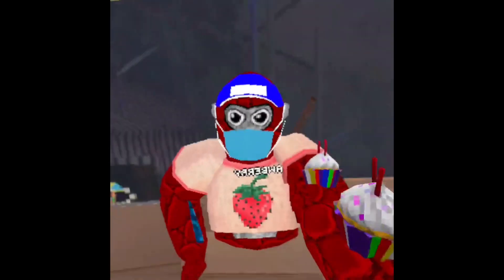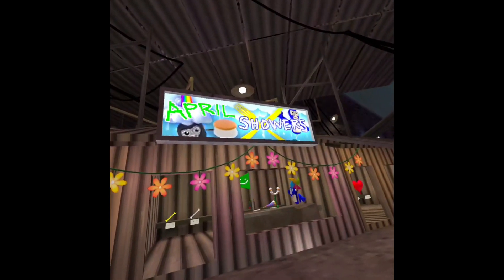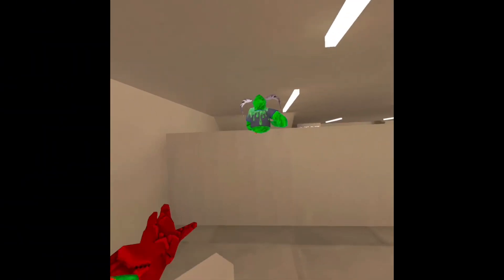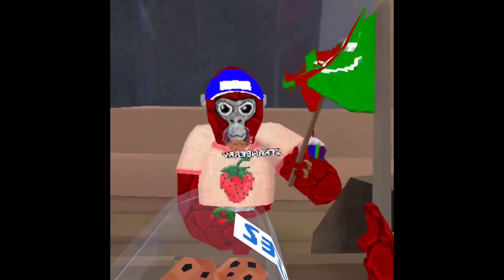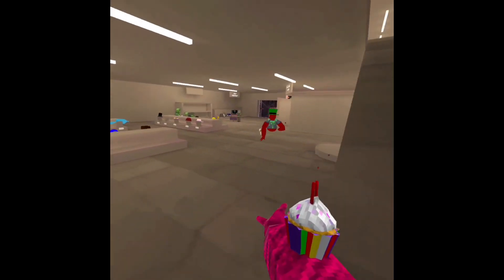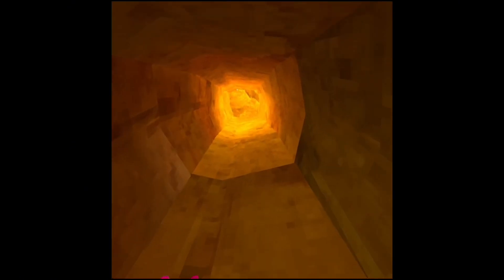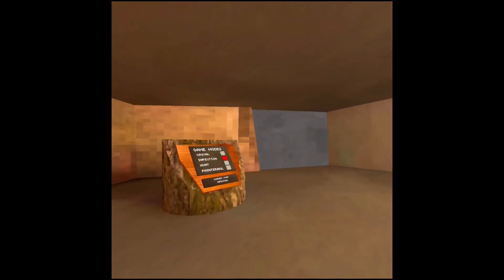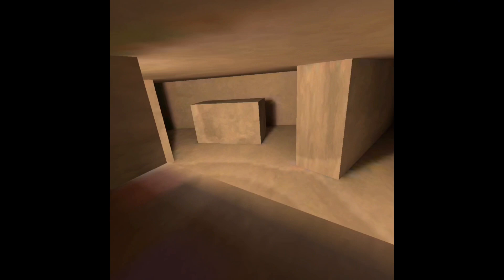The new caves map was made in toaster ￼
New gorilla tag update with me and my friend looking at it